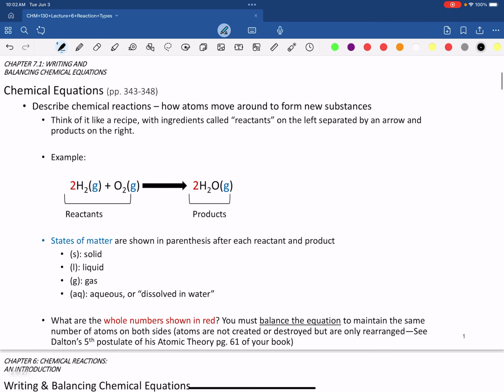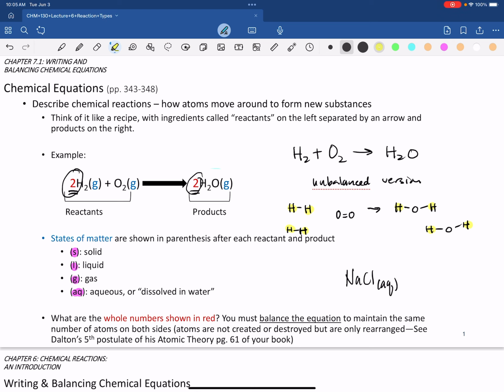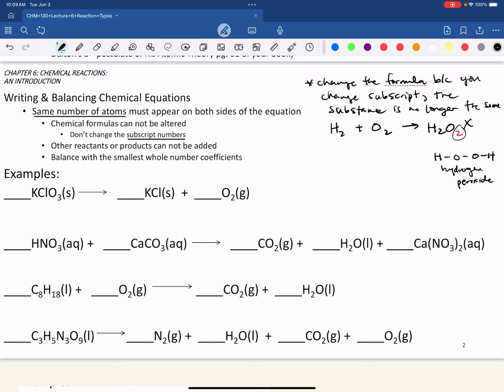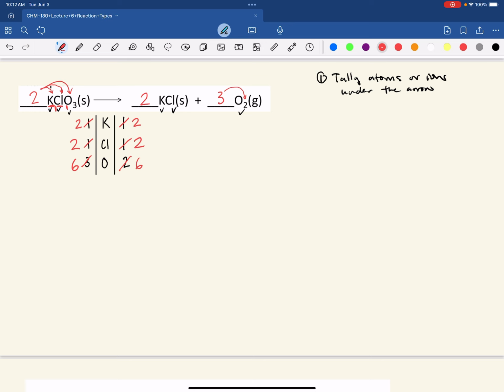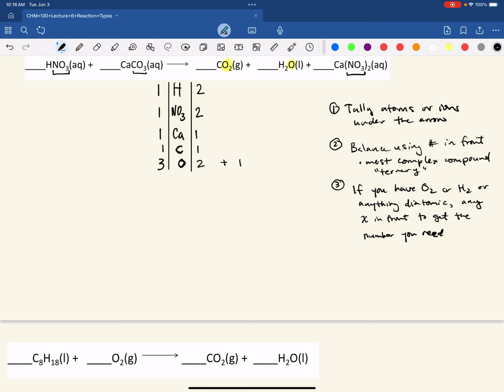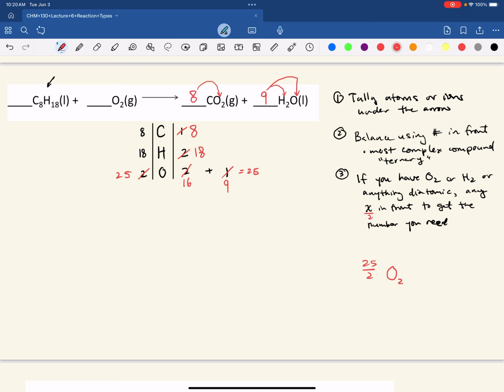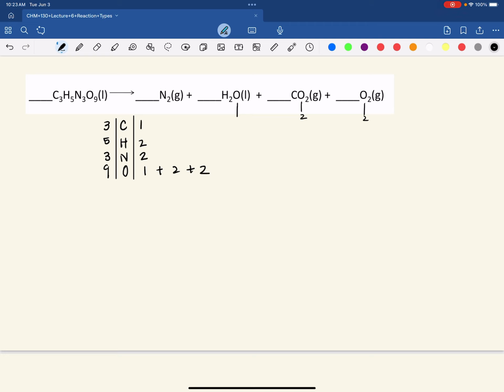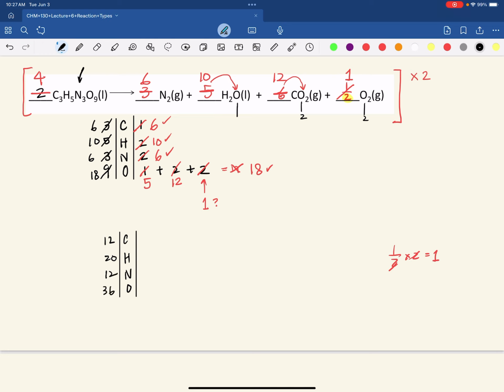Balancing Chemical Equations